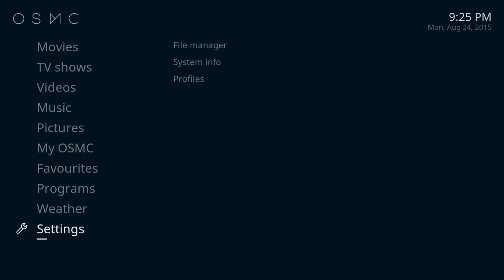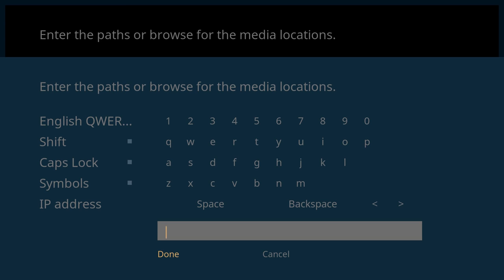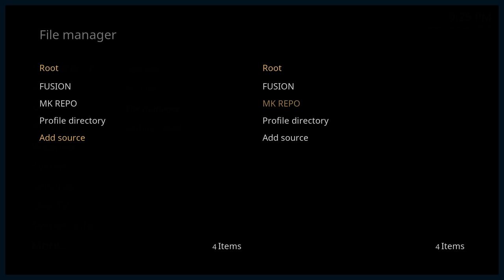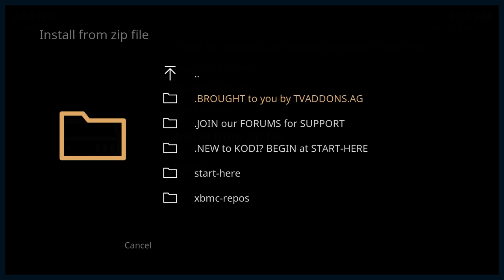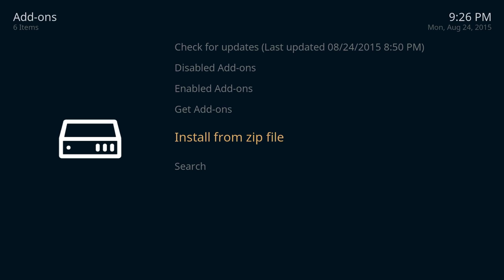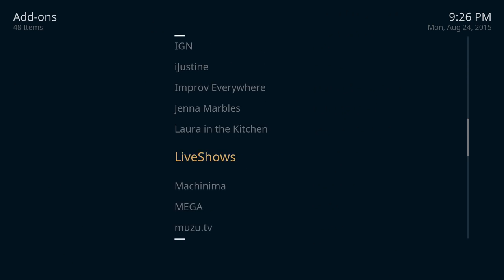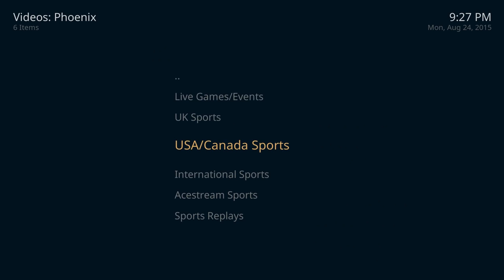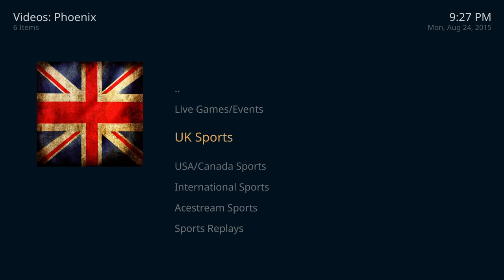WATCH Live TV (Phoenix) on OSMC Raspberry Pi Kodi Phoenix -August 2015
A Tutorial on how to watch live football, tv and other sports on OSMC for your Raspberry Pi